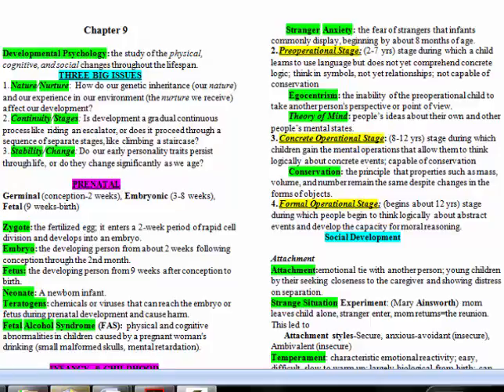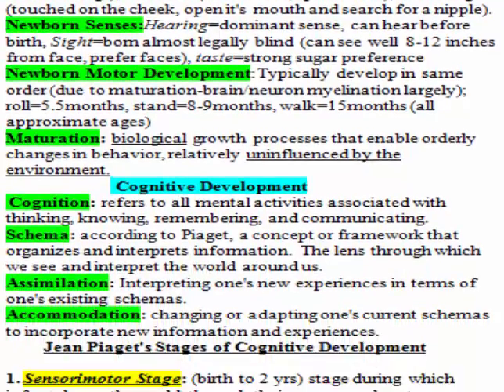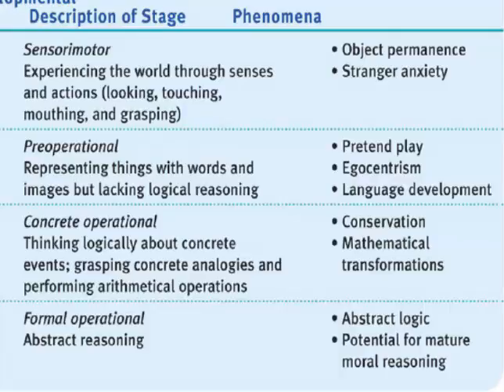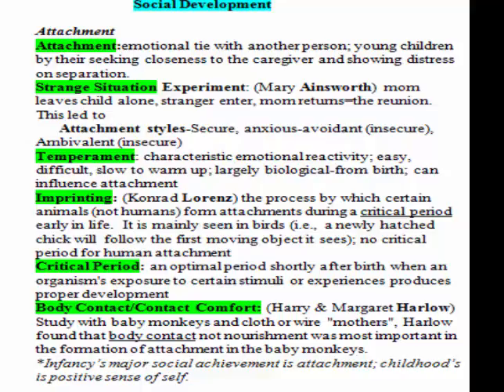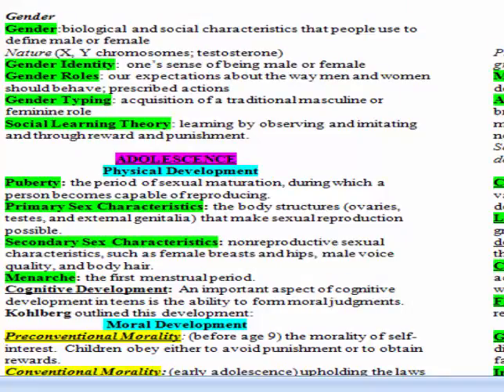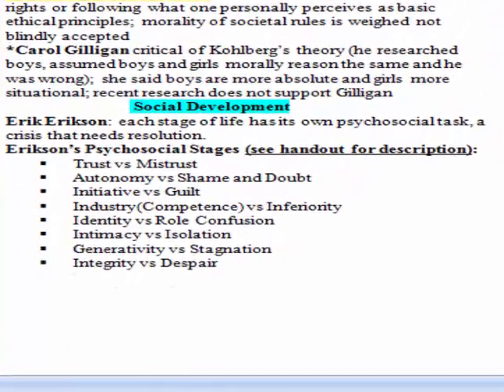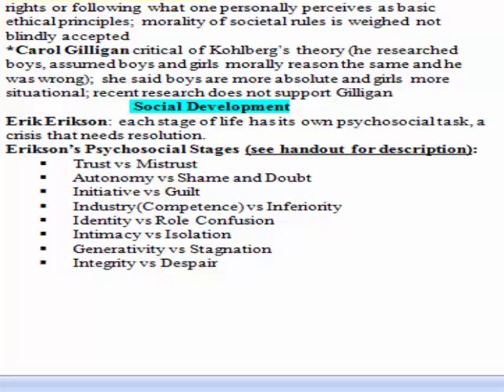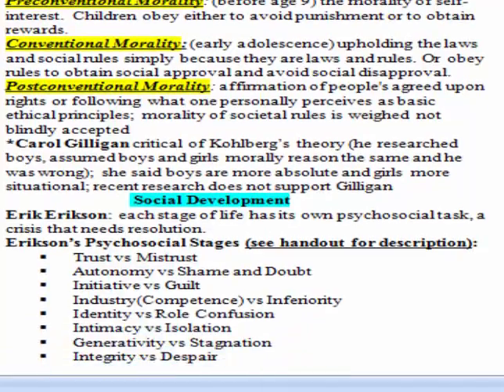Development Final Review